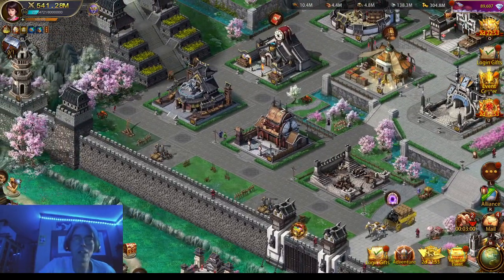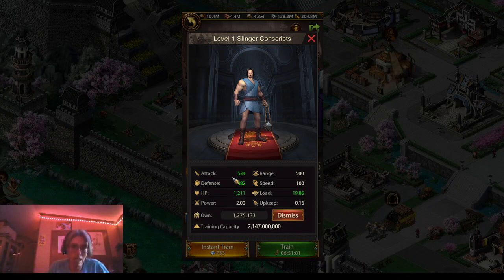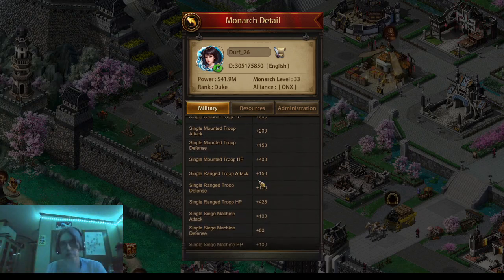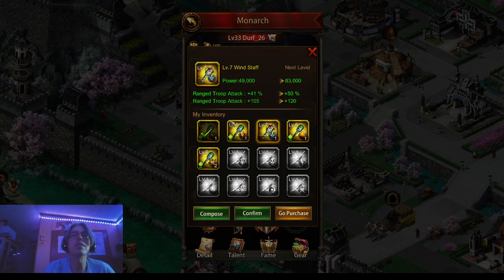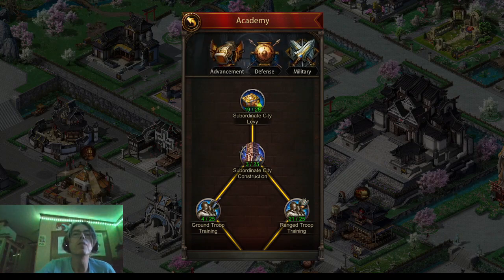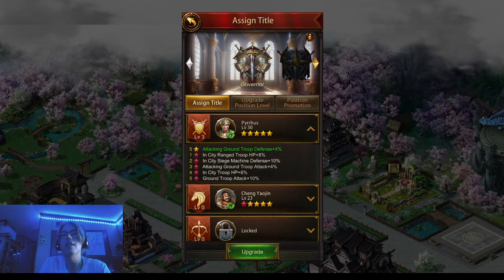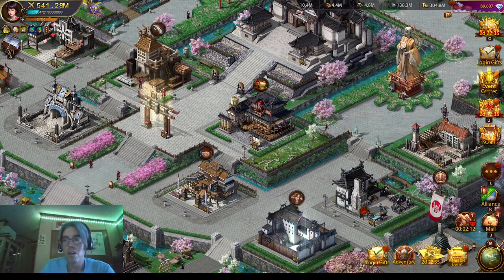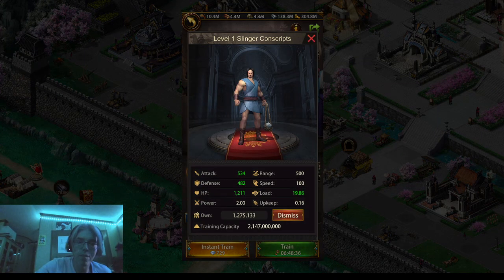Flat number Versus percentage modified buffs.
What does it mean when someone tells you your gear needs flat refines?